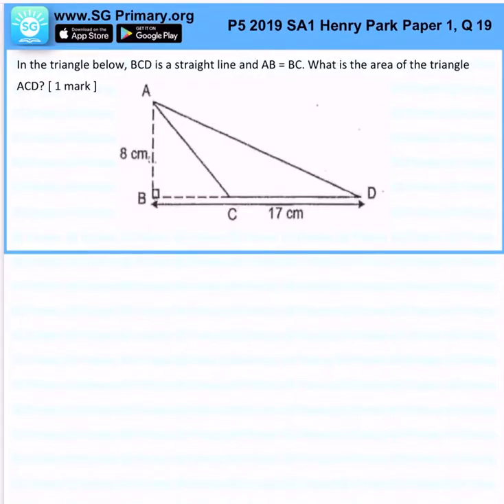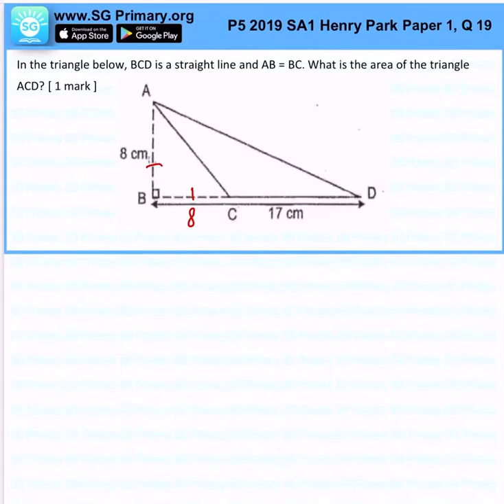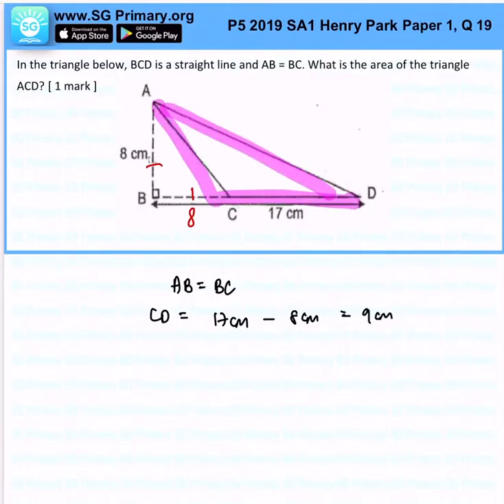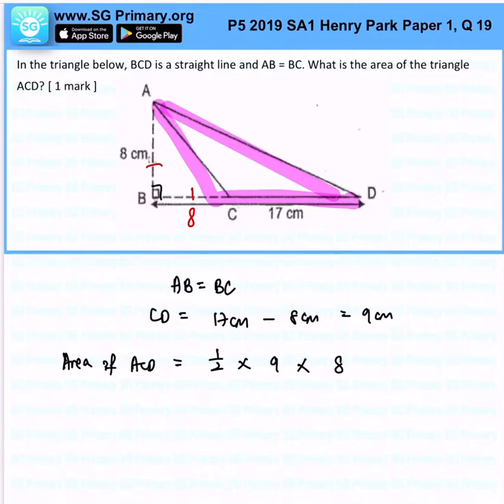Primary 5 Math 2019 Henry Park SA1 Paper1Q19